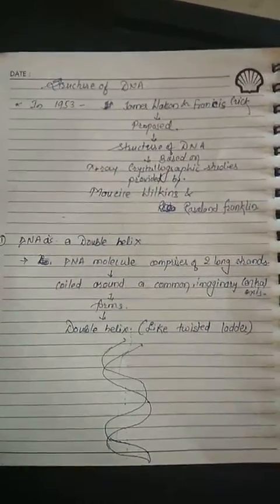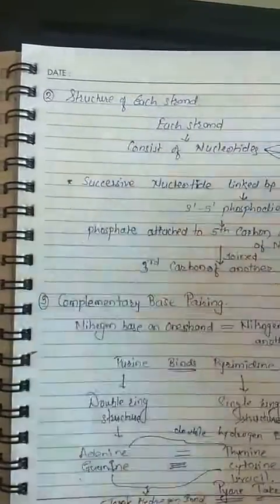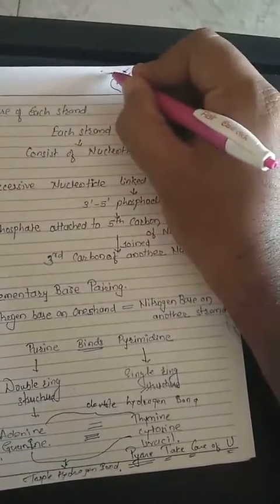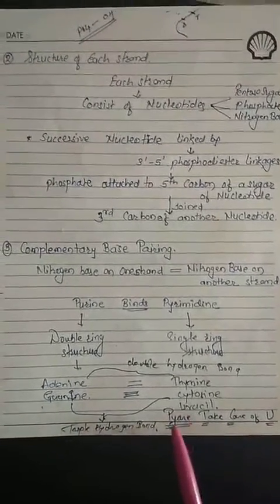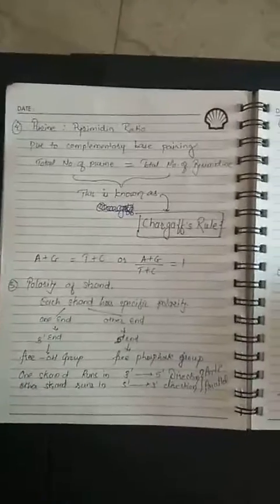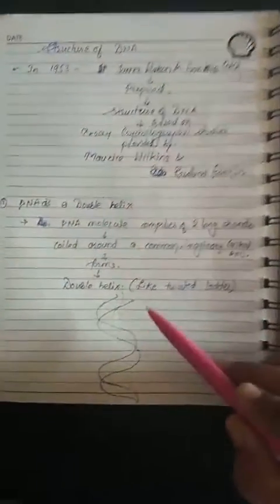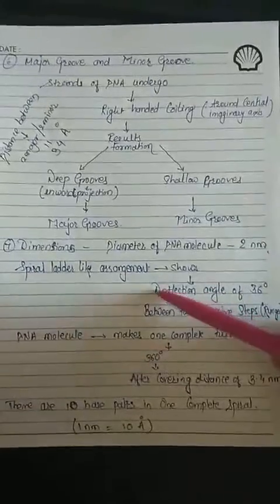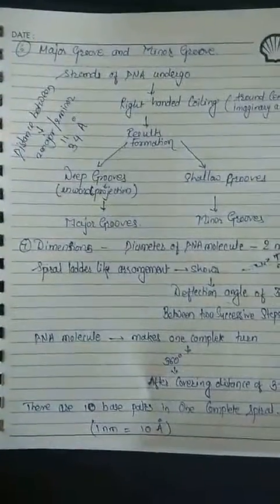Structure of Eukaryotic DNA MBIH5